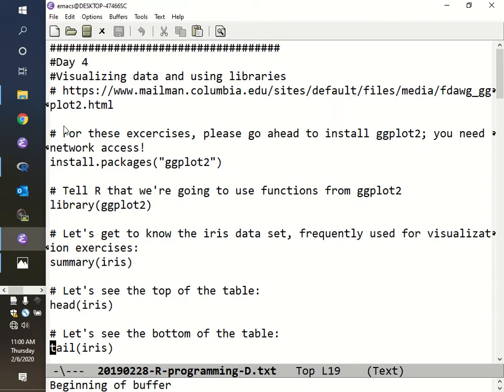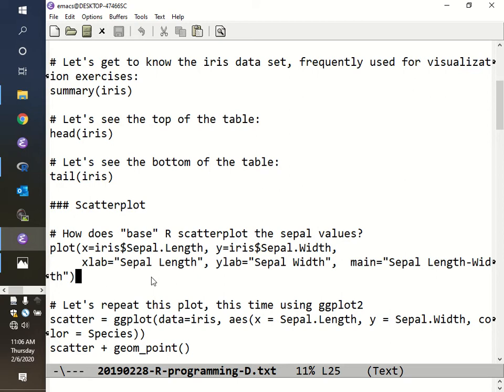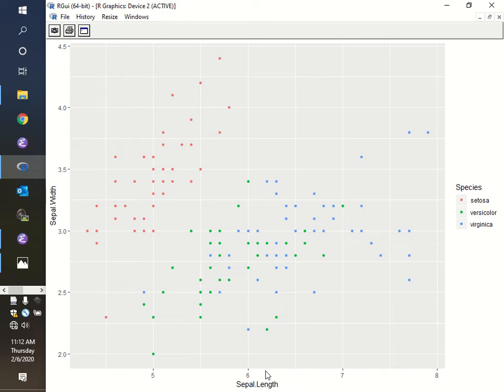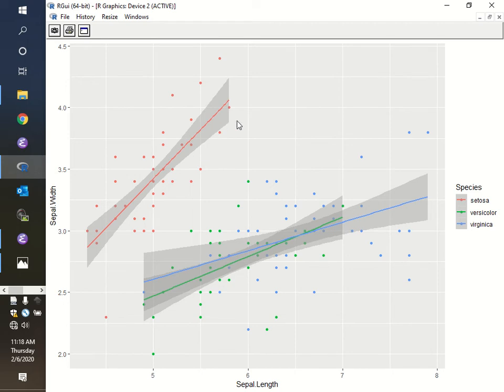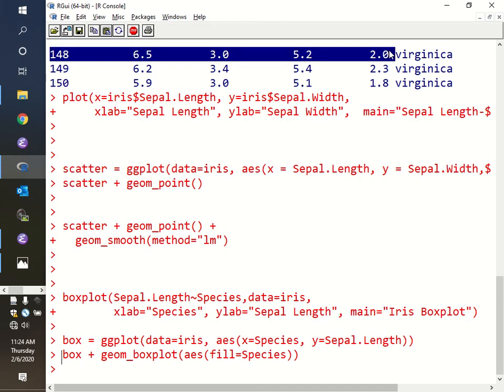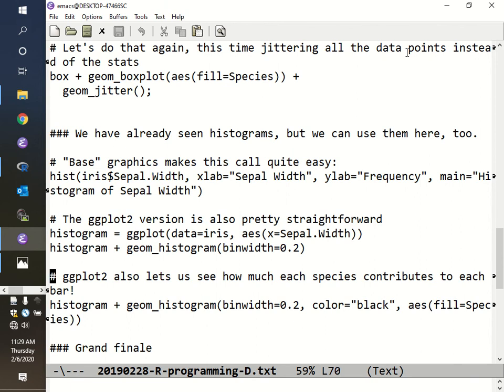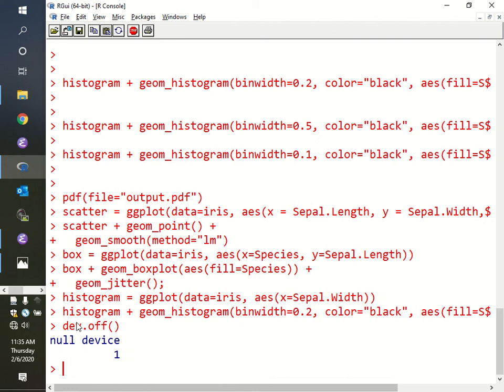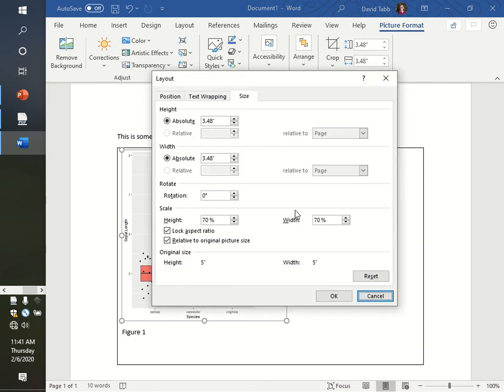20200206 CPUT Bellville R Tutorial pt4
The R statistical environment is a great choice for the budding data scientist.  This video, filmed for CPUT Bellville graduate students, illustrates essential visualization strategies in R programming.  Specifically, we produced scatterplots, boxplots, and histograms in both "base" graphics and using the Tidyverse ggplot2 library.